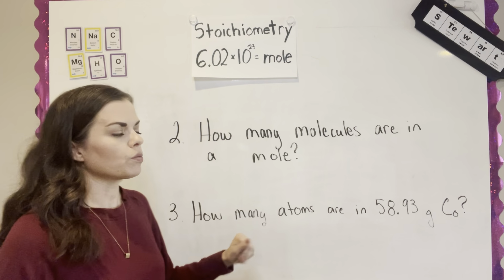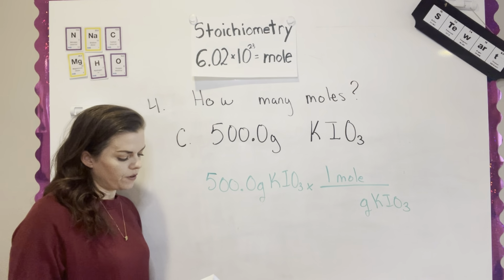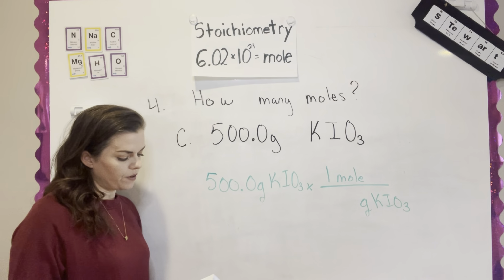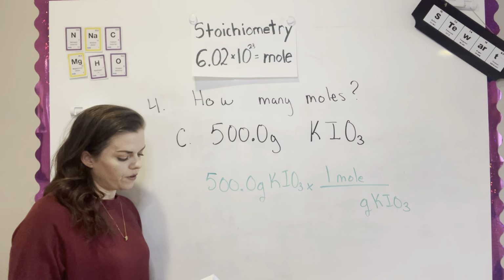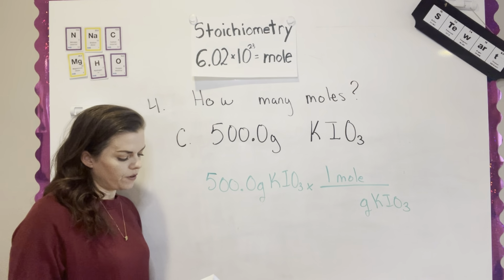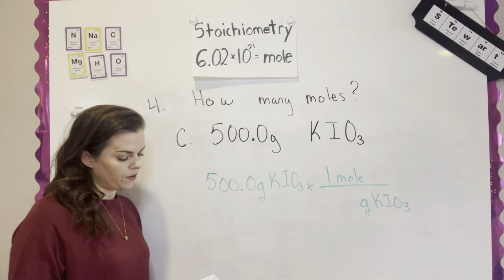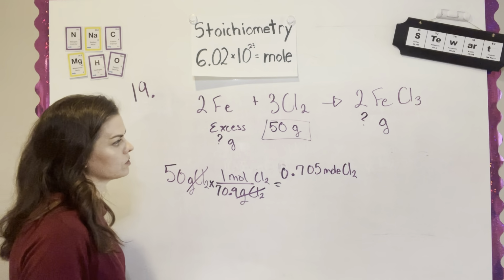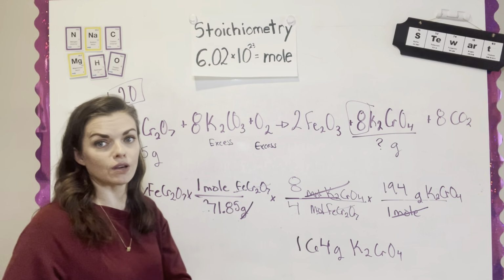Chap 7: Stoichiometry Review Questions from Discovering Design with Chemistry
Chapter 7: Stoichiometry from Berean Builder's  Discovering Design with Chemistry By Dr. Jay Wile. Review Questions. Topics include mole concept, Avogadro' number, mole to mole ratios, and molar mass.
0:13 Question 2
0:35 Question 3
1:35 Question 4
5:18 Question 5
9:32 Question 6
12:05 Question 7
14:57 Question 8
17:24 Question 9
22:18 Question 11
23:07 Question 12
26:33 Question 13
27:34 Question 14
29:14 Question 15
32:33 Question 16
34:11 Question 17
34:51Question 18
37:32 Question 19
41:17 Question 20